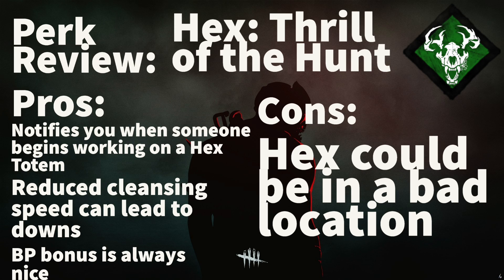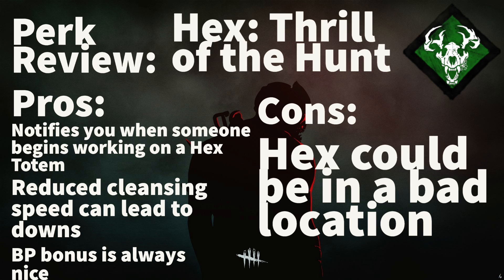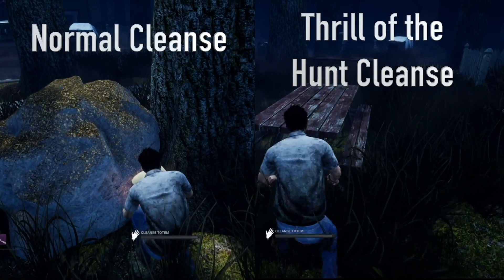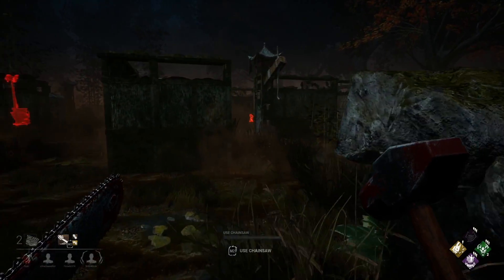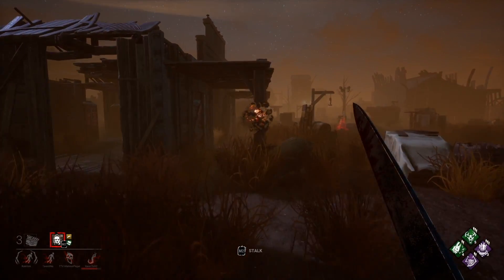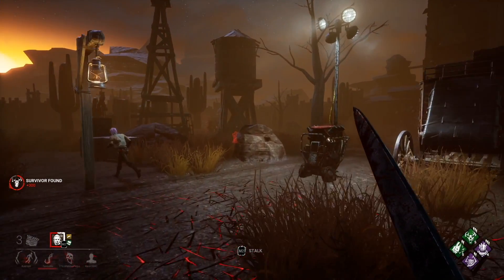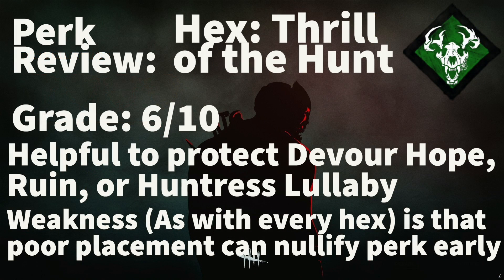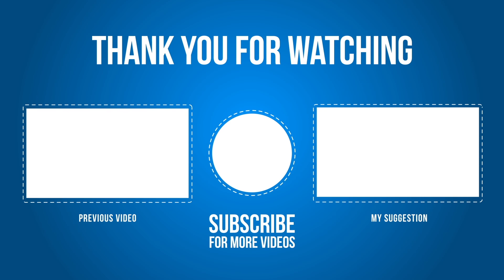Dead by Daylight Killer Perk Review - Hex: Thrill of the Hunt (General Killer Perk)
Hey Everyone! This is my review for the General Killer Perk - Thrill of the Hunt.

The perk allows killers to see when survivors touch their hex totems and slows totem cleansing by up to 30%.